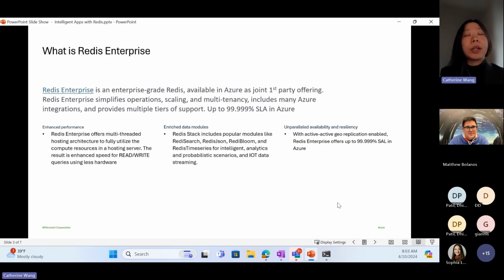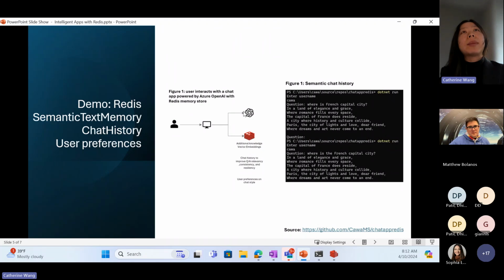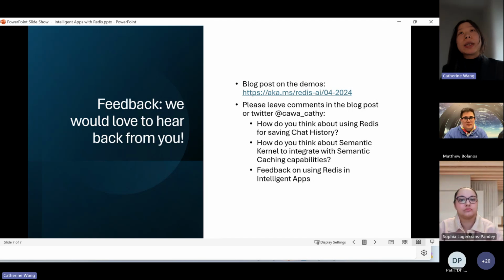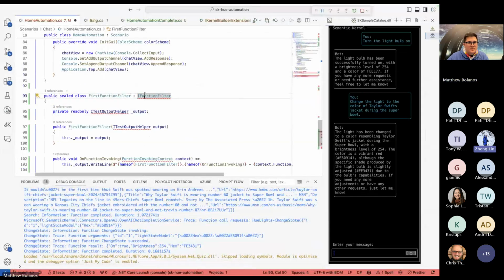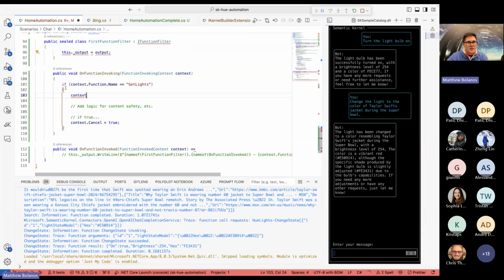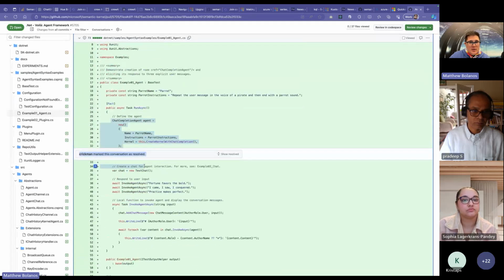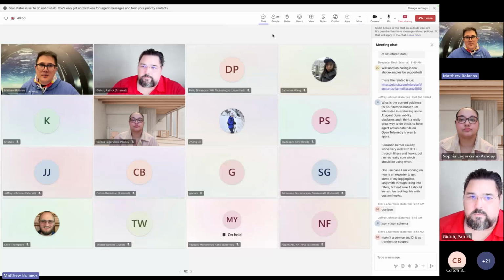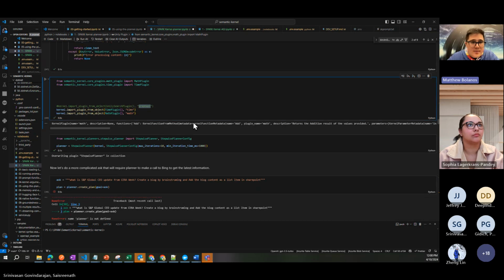Semantic Kernel Office Hours for US/EMEA - April 10th, 2024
Weekly Semantic Kernel Office Hours for US/EMEA - April 10th, 2024

[eventID:22493]